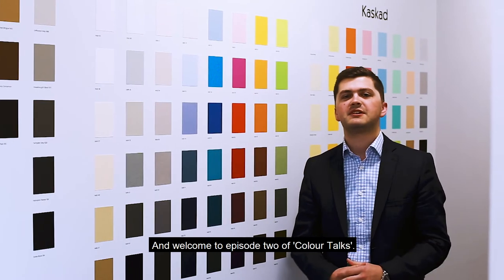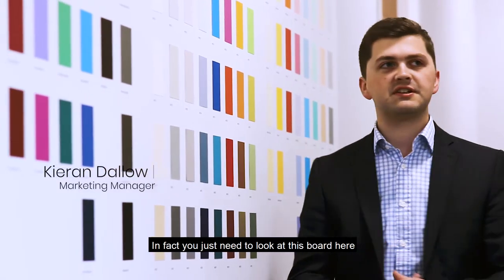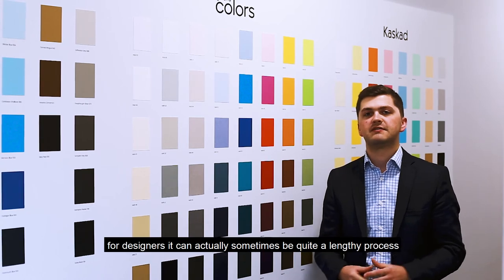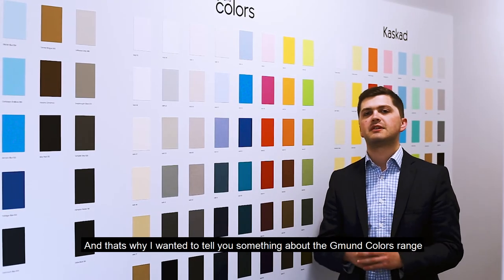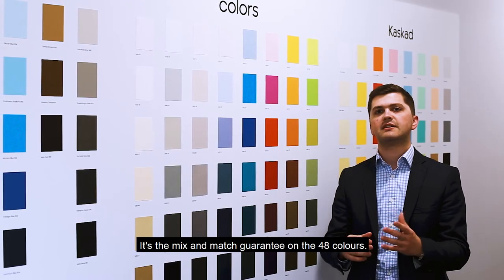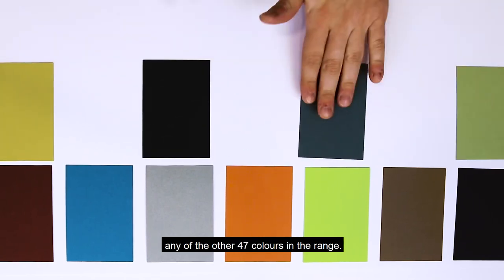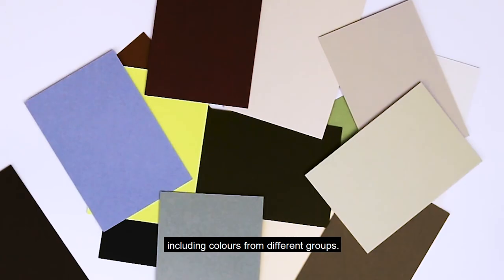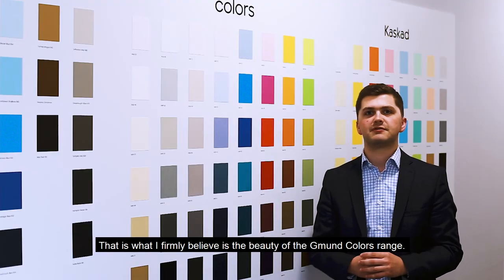Colour Talks | Episode 02 - Mix & Match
Kieran (Head of Marketing - Wigston) explains how any of the 48 Gmund Colors will harmonise with another from the system. Each shade is designed and produced in such a way that Gmund themselves extend a 'Mix & Match Guarantee'.

Gmund Colors are a great choice when building brands as colour palletes can be chosen from the range and guaranteed to work well together.